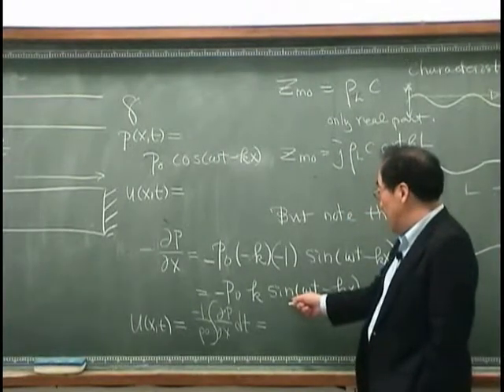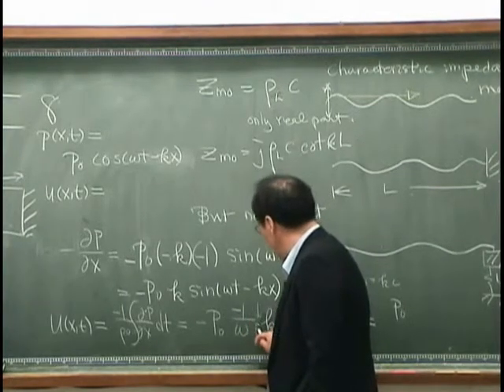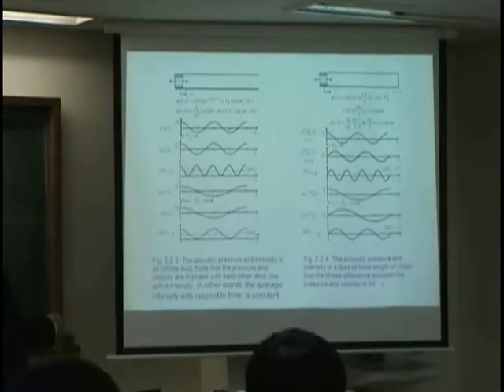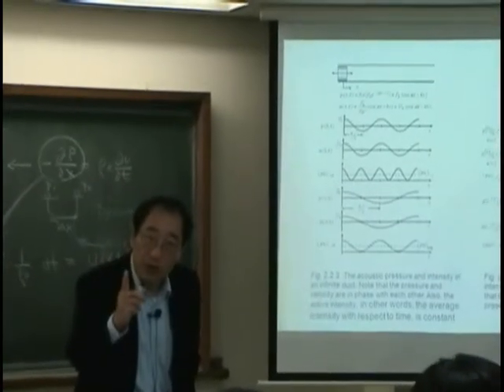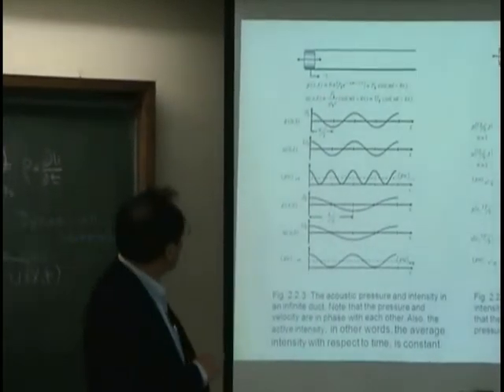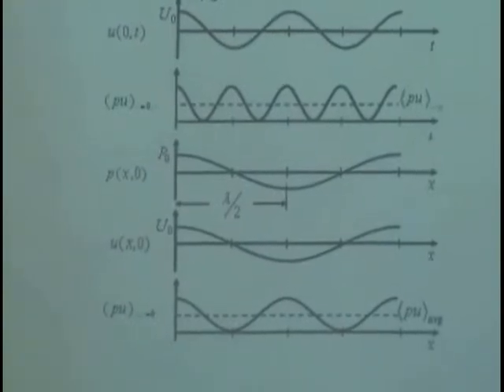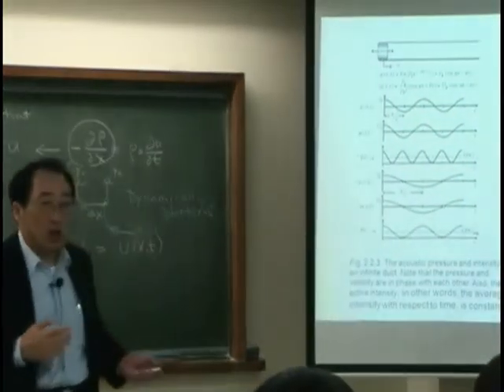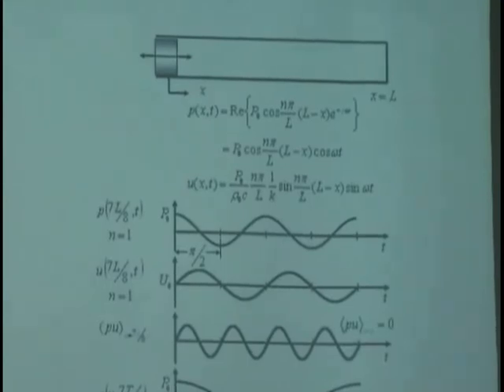[Lecture 7-3: Intensity & units of sound] Introduction to Acoustics by Prof. Yang-Hann Kim